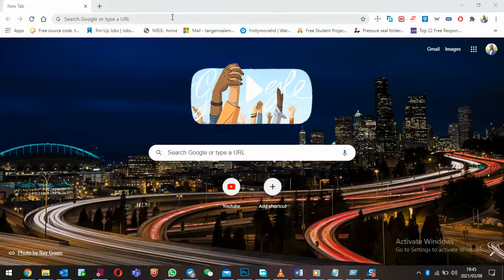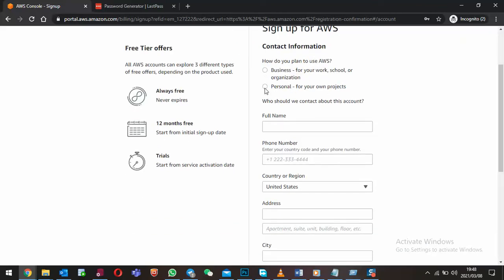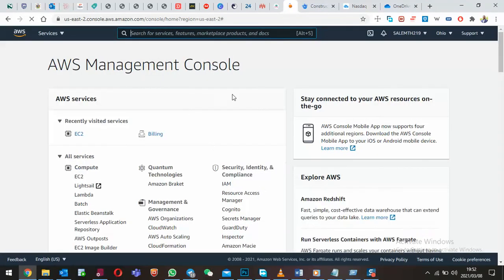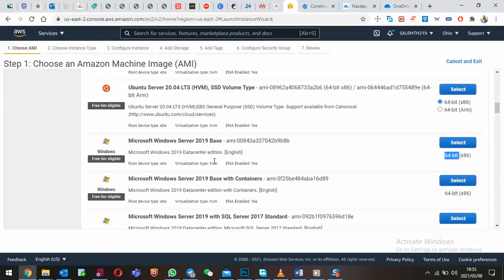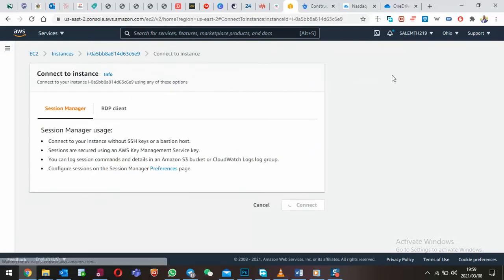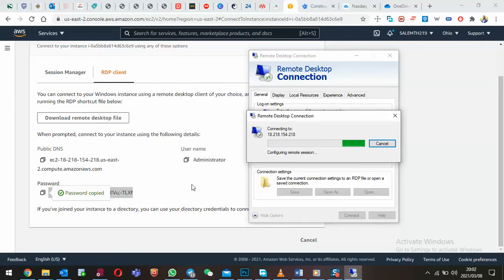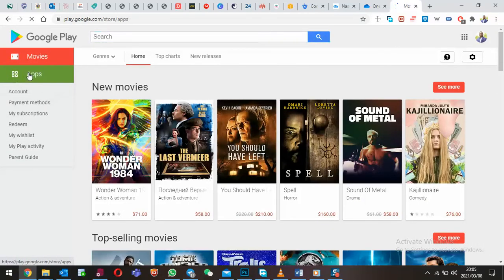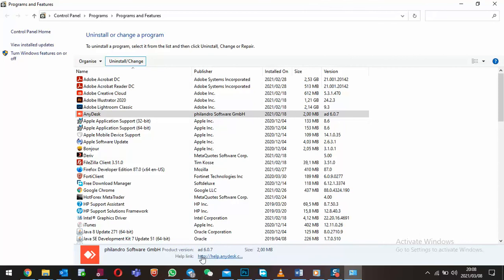CREATING A FREE FOREX VPS WITH AWS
I am going to show you how you can create a free forex vps using Amazon Web Services. The free tier is free for 12 months, i hope you'll like it.